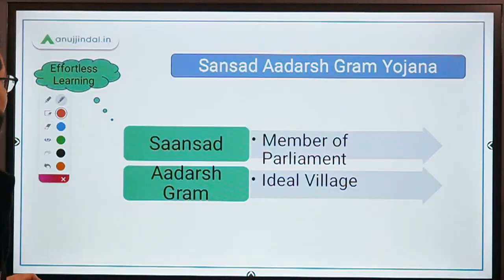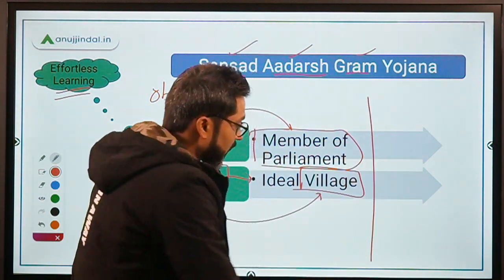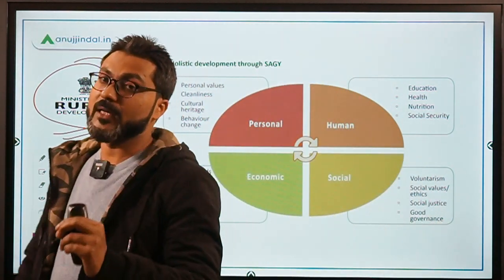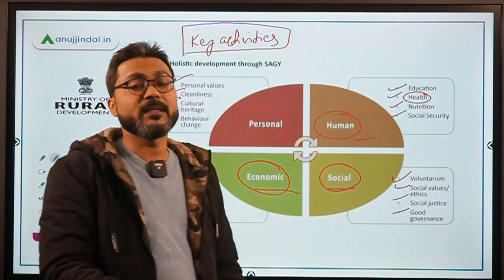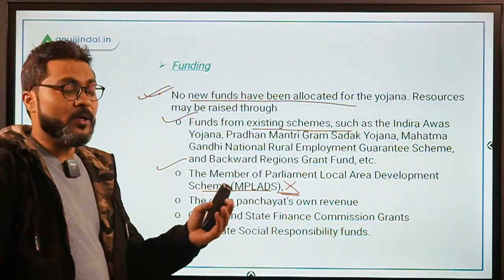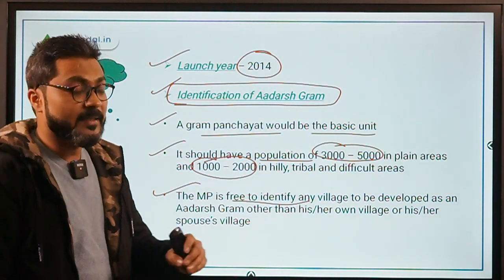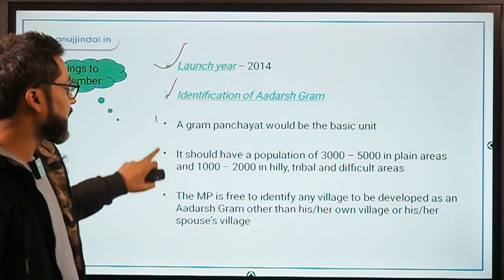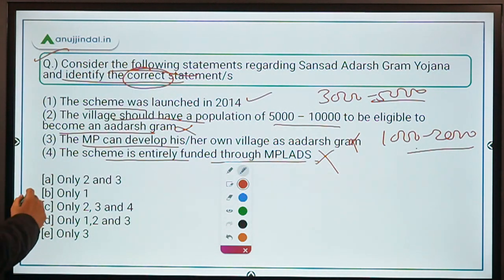Sansad Adarsh Gram Yojana | Government Schemes Made Easy - by Manish Mishra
In this session, we will discuss about Sansad Adarsh Gram Yojana.
We will also do some questions based on it.